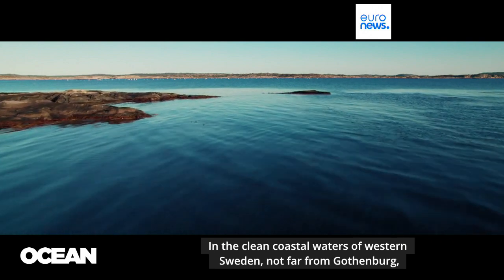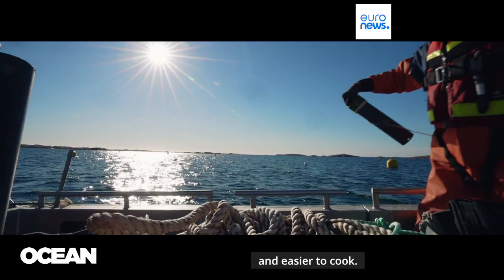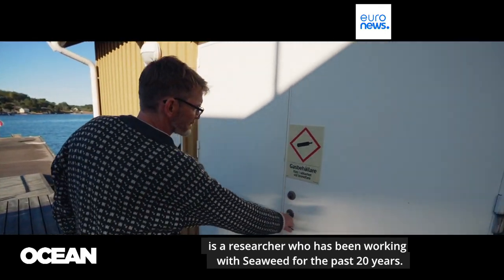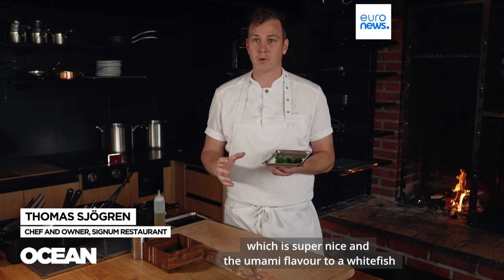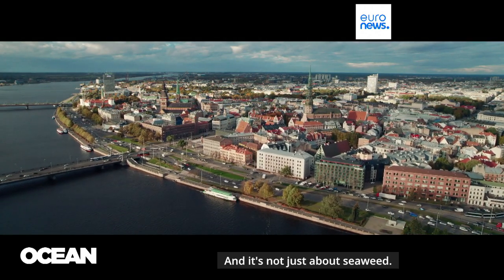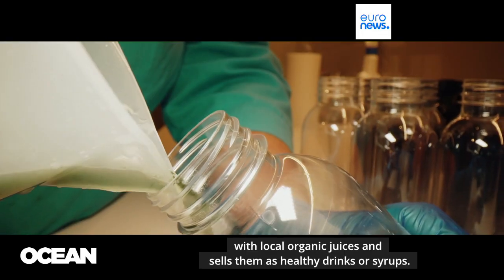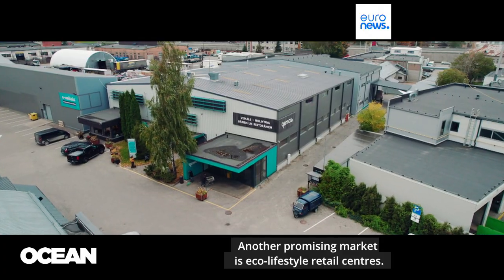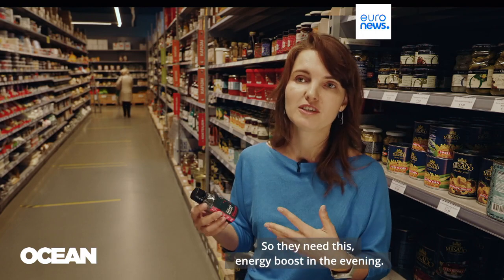"Blue revolution": How farmed seaweed is good for us and the planet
Farmed sea lettuce, called Ulva, algae, and Spirulina are all part of what is being described as a "blue revolution". They all possess many health benefits and are eco-friendly to produce. Making them nutritious, tasty, and good for the planet.